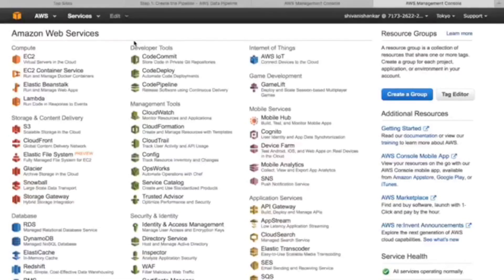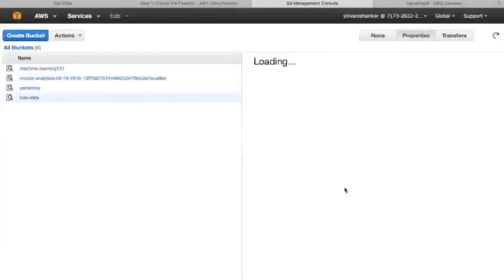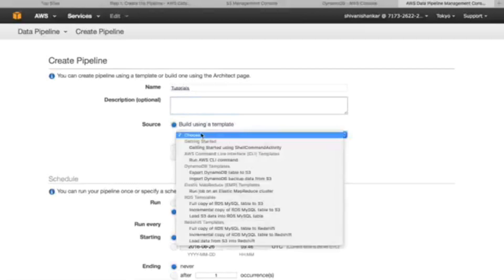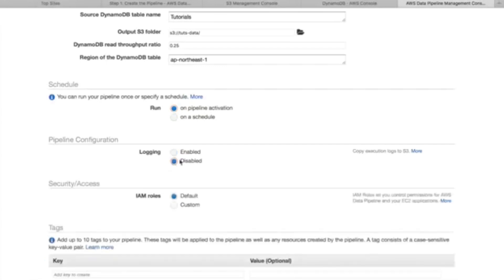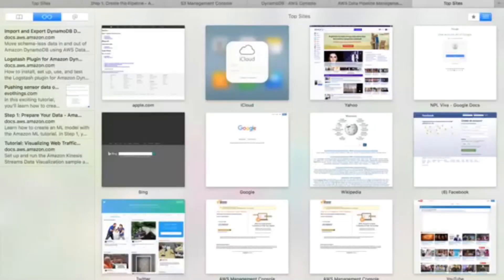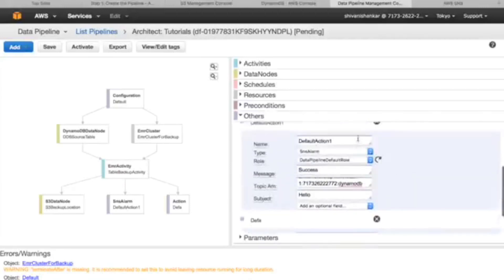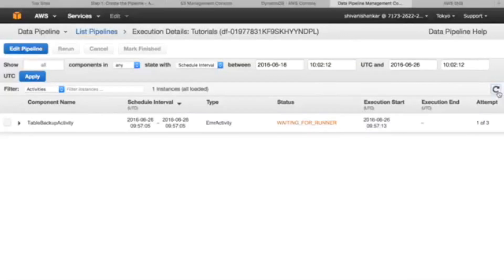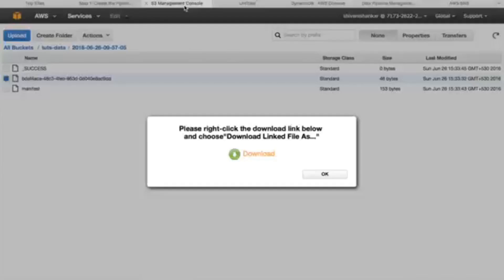Export Data from DynamoDB to S3 using AWS Data Pipeline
This video demonstrates the procedure used to transfer your data from your dynamoDb database to your S3 Bucket.

Link for detailed steps on exporting data: